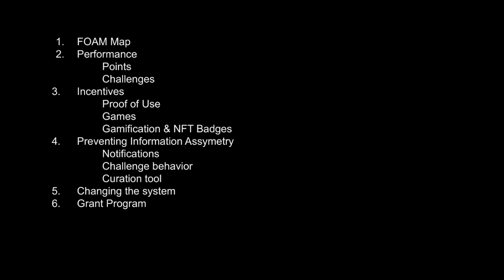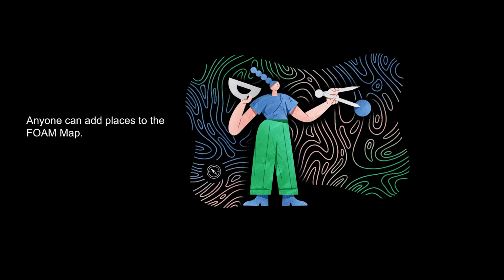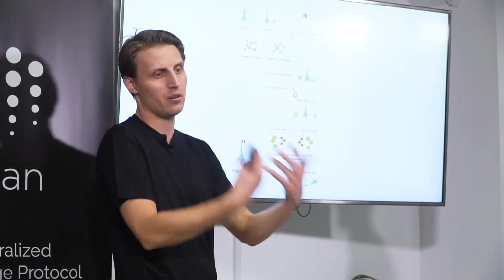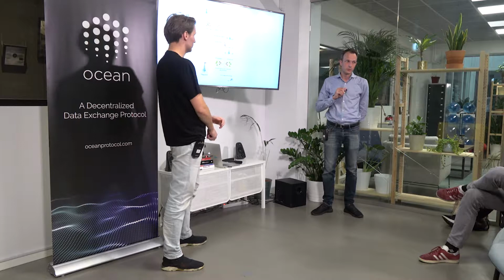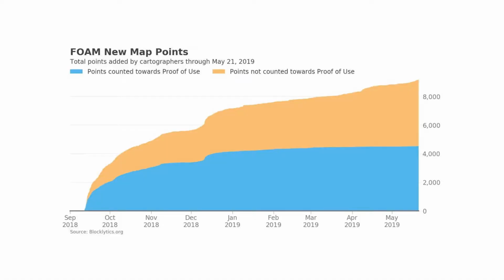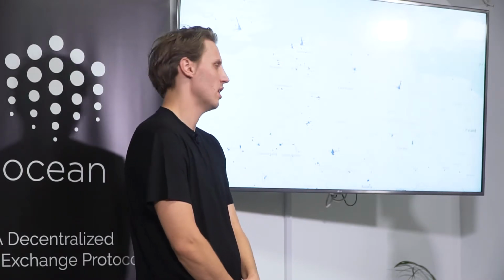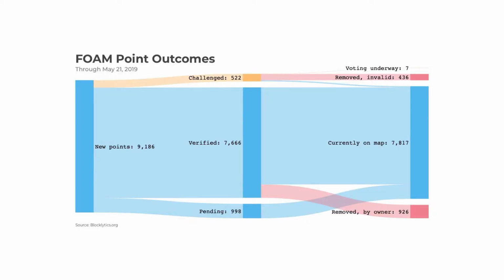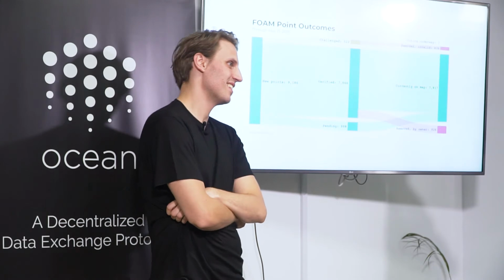FOAM Incentive Mechanisms | Arthur Roeing Baer, FOAM and Caleb Sheridan, Blocklytics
Part 1 of lecture "FOAM - Using Analytics to Understand and Grow a Token Economy".
This lecture covers the following topics:
- Introduction FOAM and FOAM map
- POI (point of interest) verification model, stakeholders and roles
- potential attack vectors and defense mechanisms
- exploration POI TCR
- community activity and collaboration with community for improving the system

Lecture recorded at TokenEngineering Meetup Berlin in May 2019.

About Token Engineering:
The decentral nature of blockchain systems allows to rigiously rethink how the web economy works in the future. Economic incentives, tokens, reward value contribution and ensure a cryptoeconomic network to operate smoothly and thrive over time.

Creating such incentive-based tokenized ecosystems is hard.
How do we define the network objectives? How do we manifest that intent with token rewards and other crypto building blocks? How do we simulate and validate the design? How do we anticipate attacks and respond to them? How do we update the protocols? Given that these systems are wildly powerful, how can we better take responsibility for their design and deployment?
Token ecosystem design is becoming a new engineering discipline: Token Engineering. This implies a body of theory, practice, tools and a sense of responsibility. We aim to do this collectively as a community in a decentralized, permissionless, open-source fashion that all can contribute to and all can use.